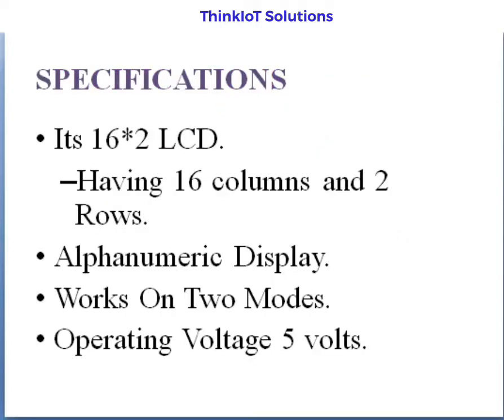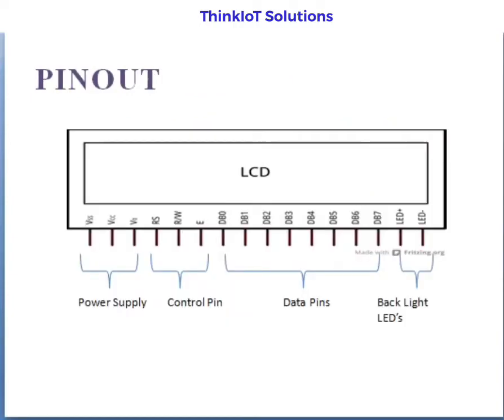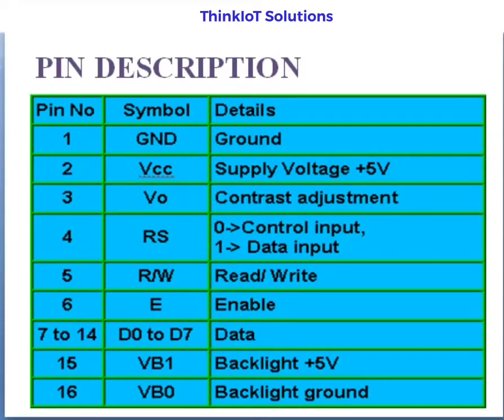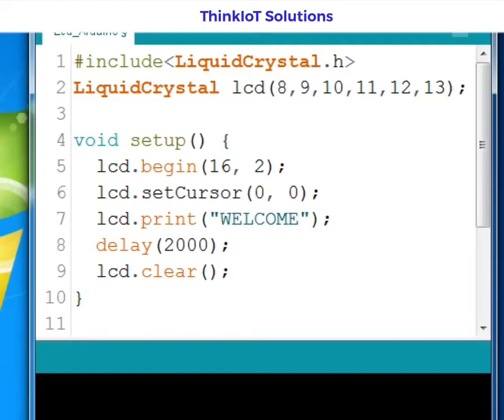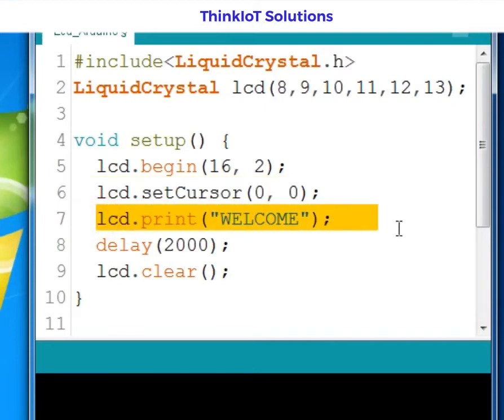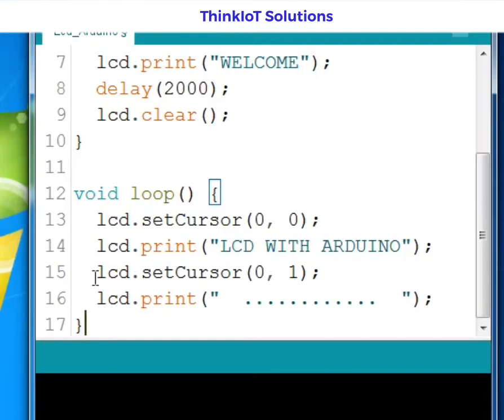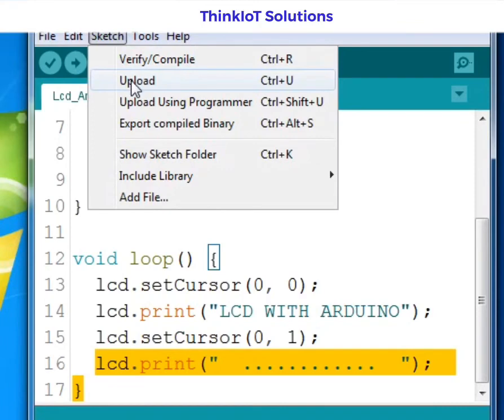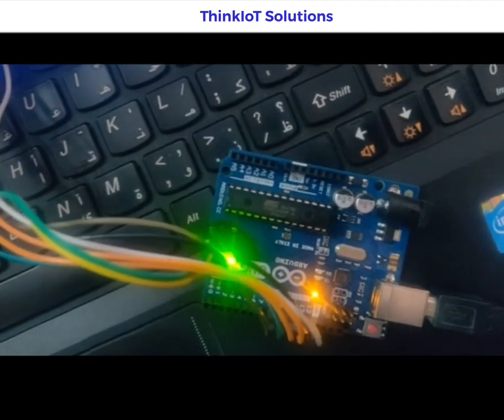Arduino Tutorials - LCD Interfacing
Hi Guys, this video shows the LCD Interfacing with Arduino. We discuss the Theory about the LCD and then explain the code for Interfacing LCD with Arduino Microcontroller.